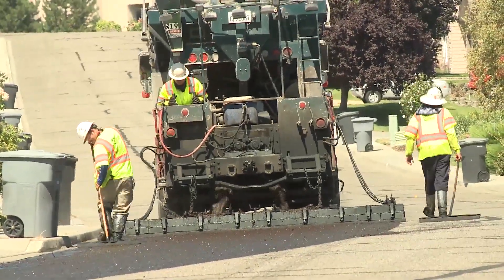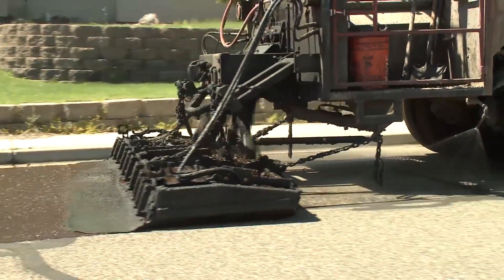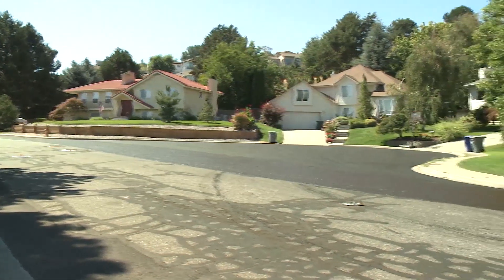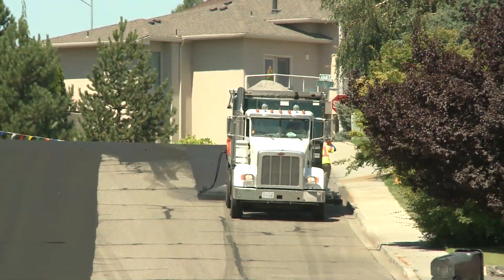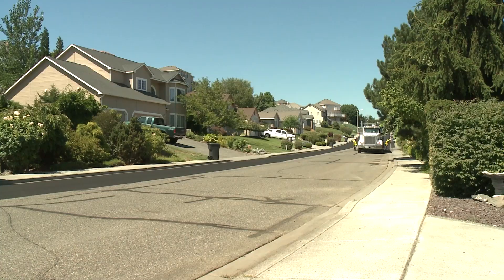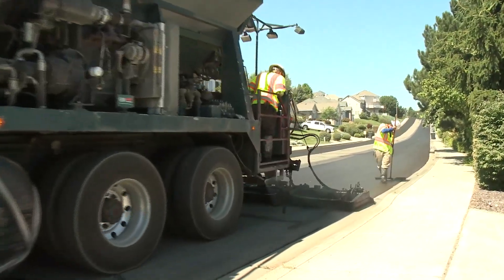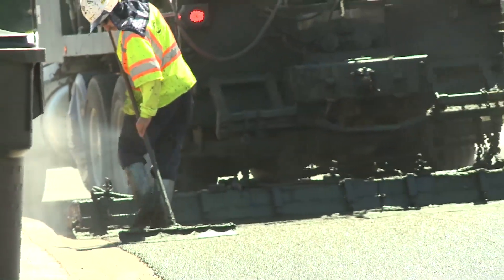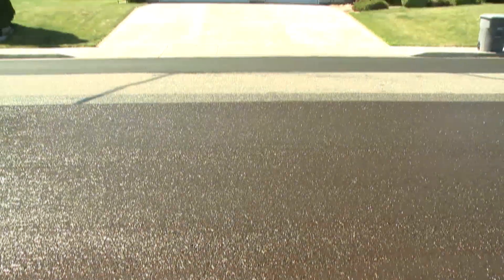Slurry Seal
Learn why the City of Richland is using slurry seals on local roadways.